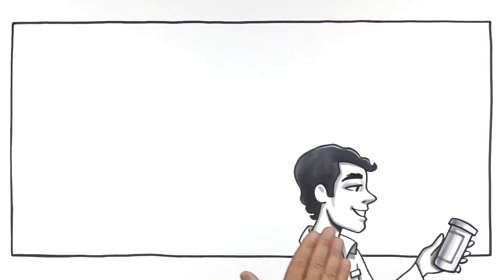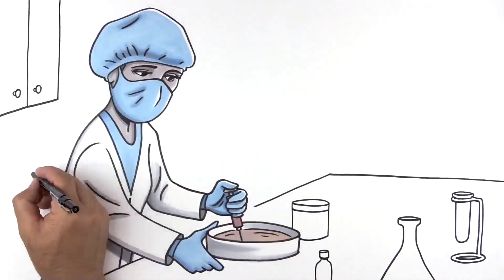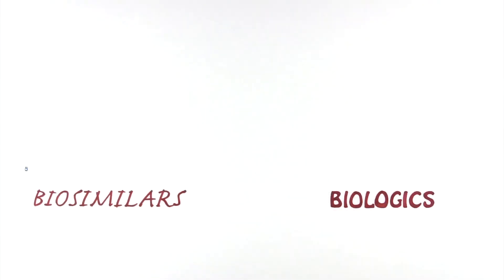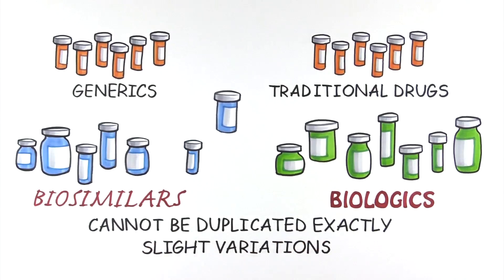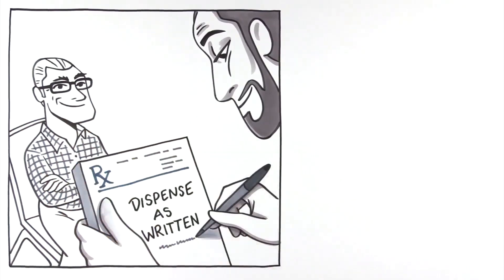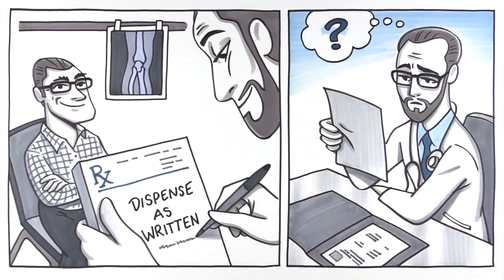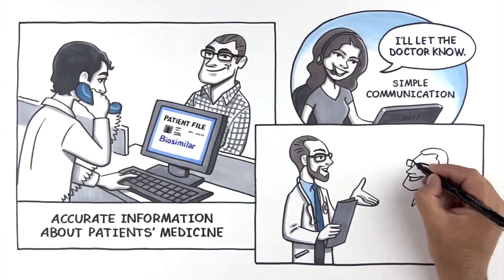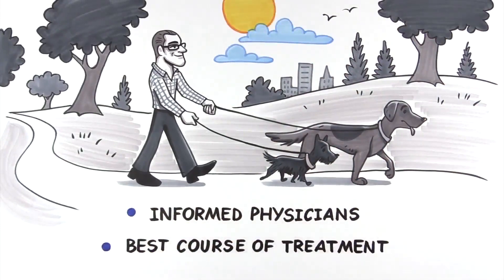How to Safely, Effectively Substitute Biological Medicines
Biologics have provided powerful results for patients who previously had few good treatment options. Now, new imitations, dubbed “biosimilars,” may offer similar results at a lower price.

But physicians and regulators cannot approach biosimilars in the same way they do generic versions of traditional drugs. These medications have slight variations that could impact patients’ responses, so pharmacists should communicate with physicians when they substitute one drug for another.